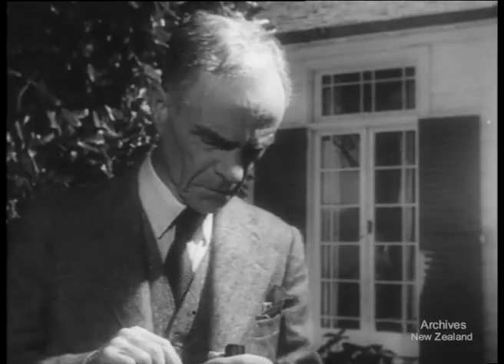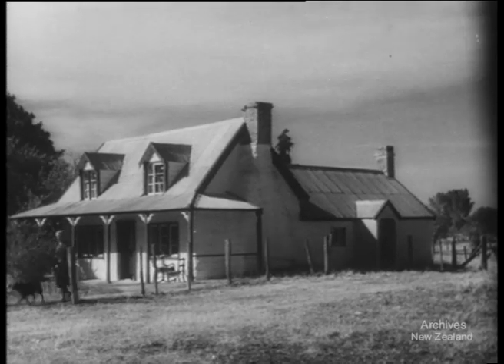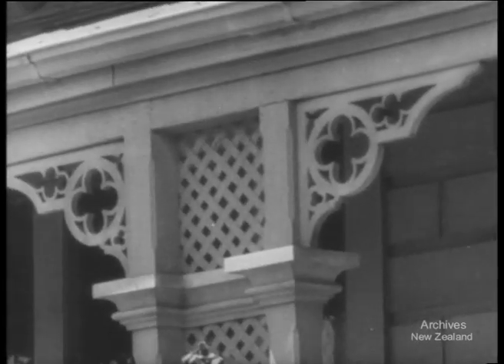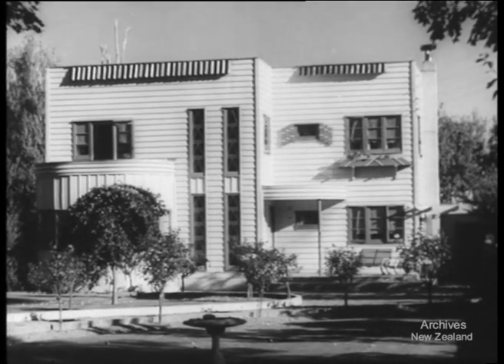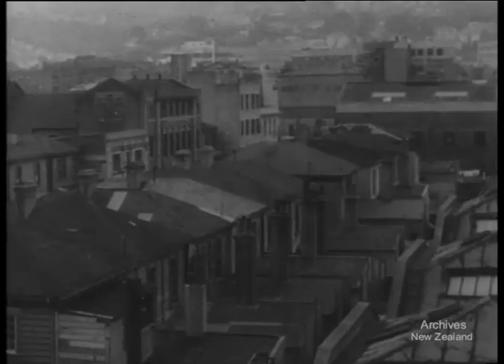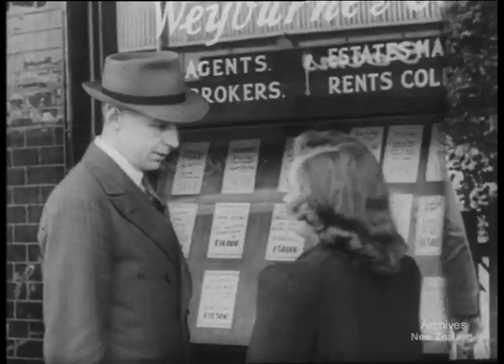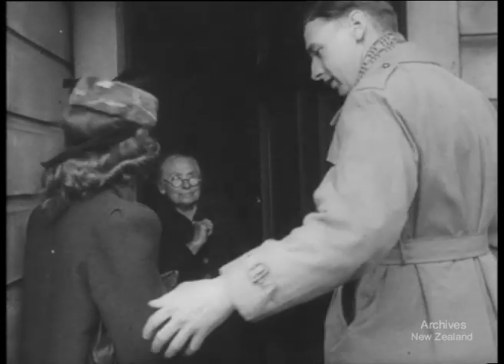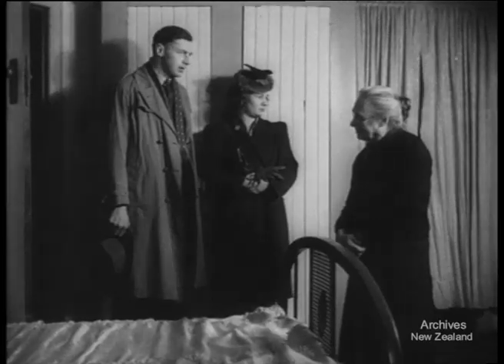Housing in New Zealand (1946) [Part 1 of 2]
A historical survey of how the New Zealand house has evolved over the last hundred years. The good simple houses of the early pioneers, the Victorian elaborations, and the trend again to simplicity in the modern house. This is followed by a survey of the housing position in New Zealand as it was in 1946. The difficulties of shortages in labour and material are discussed and the New Zealand State housing project is shown in some detail together with details for future towns. This film has been uploaded in two parts. DV file of 35mm Film R.1 W3471/vv/R1 35mm film-R.2 W3471/vv/R2